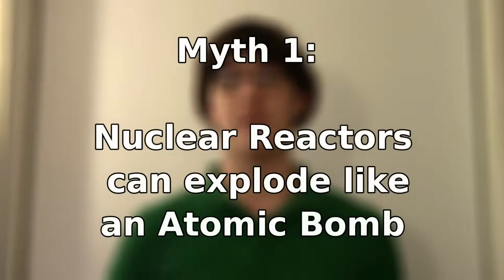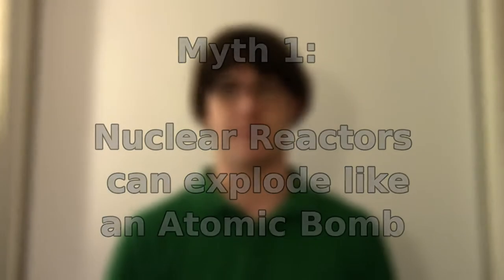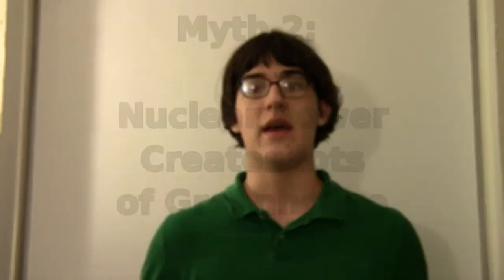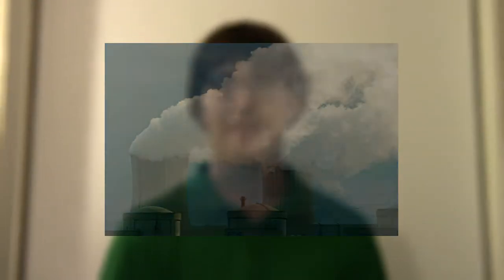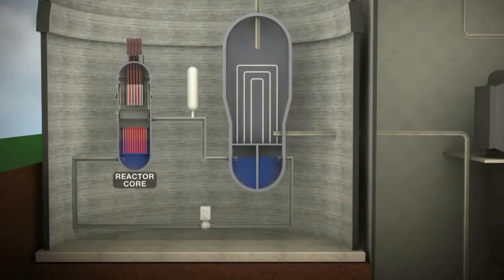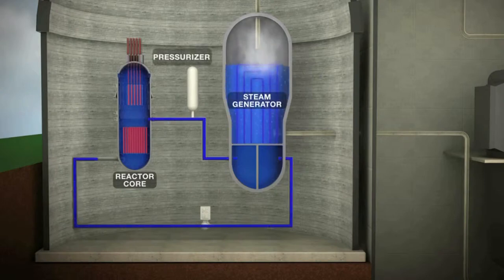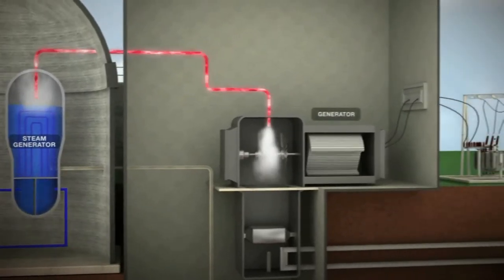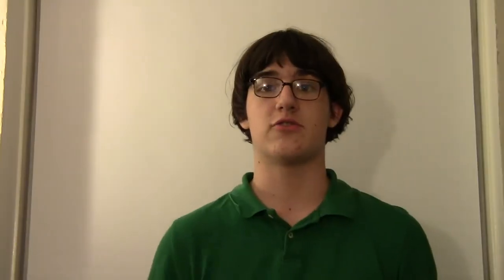3 Myths About Nuclear Power Plants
Here I debunk some of the myths behind nuclear power.

1: Nuclear reactors can explode like an atomic bomb.
2: Nuclear Power creates lots of greenhouse gasses, evidenced by the large amount of smoke leaving the chimneys.
3: Living or working near a nuclear power plant is dangerous.